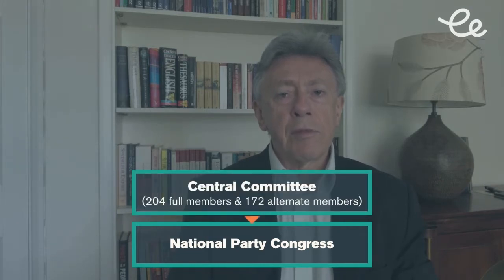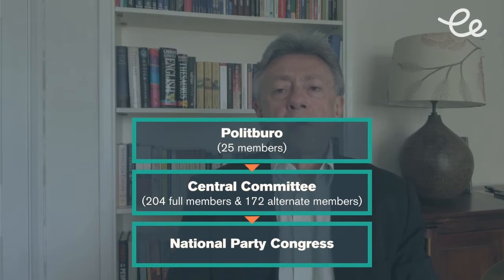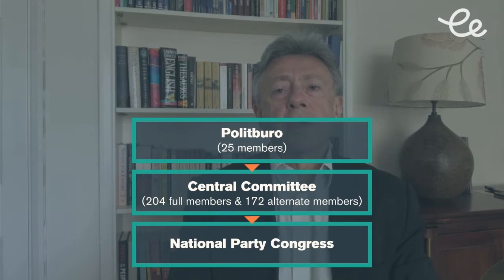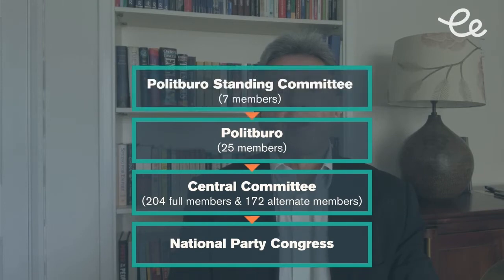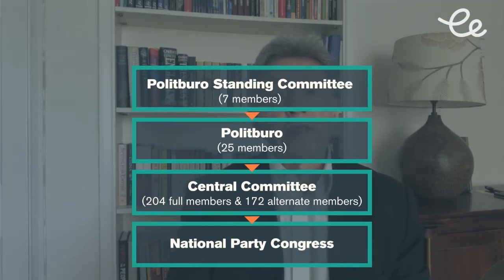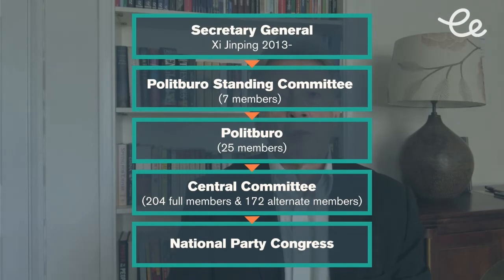How the Chinese Communist Party Organises Itself | 20th Party Congress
In the month of China's 20th Party Congress, we are delighted to present an excerpt from our course, China - Understanding the Fundamentals. In this video our head of Geopolitics and Intelligence, Nigel Inkster,  talks about the origins of the Chinese Communist Party and the importance of its internal structure.

Nigel is the head of Geopolitical and Intelligence Analysis at Enodo Economics. He has had a long career as a security and intelligence expert.

In his words, Nigel says: “I have followed China's development from the Cultural Revolution to the present day and have sought to analyse this within both the context of China's history and culture and the contemporary global strategic context. I regularly read, listen to and watch Chinese-language media and seek to combine what I learn from this with my own first-hand experience.”

Course Overview:

You will learn how to make sense of China and its impact on your world, so you can make successful business, investment and policy decisions.

You will learn how China’s economy, political system and financial markets work, and how they affect the rest of the world. You will gain the knowledge needed to make better-informed investment and policymaking decisions, to uncover investment opportunities and to guard against idiosyncratic risks.

You will learn directly from Enodo Economics’ team of experts, who together have more than 250 years of experience focusing on the economics, politics, markets and culture of China.

ABOUT ENODO ECONOMICS

Enodo Economics is an independent macroeconomic and political forecasting company that focuses on China and its global impact. Our clients are typically struggling to interpret economic or political developments in China. We help by presenting in-depth analysis with clear conclusions to guide investment, business and policy decisions.

00:00 Introduction
00:17 Online Training Course: China - Understanding the Fundamentals
00:44 Structure of the Chinese communist Party
06:14 Get 20% Discount